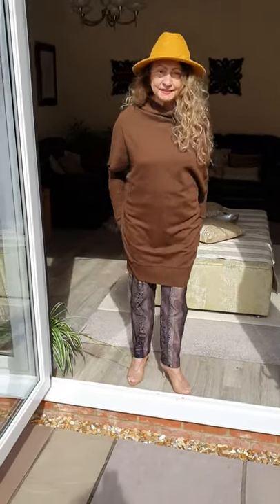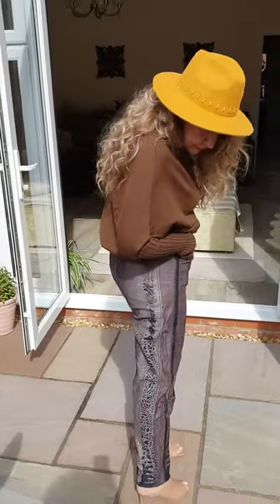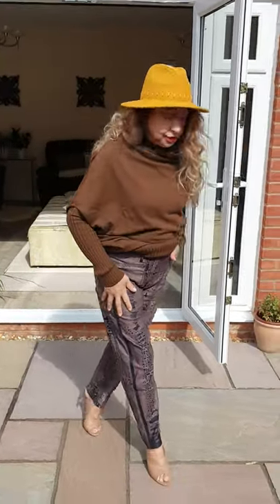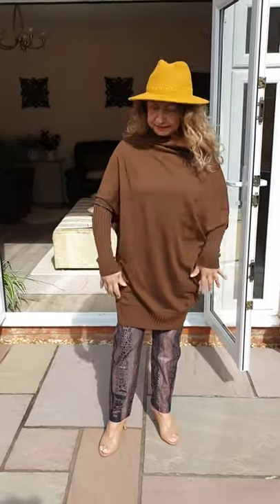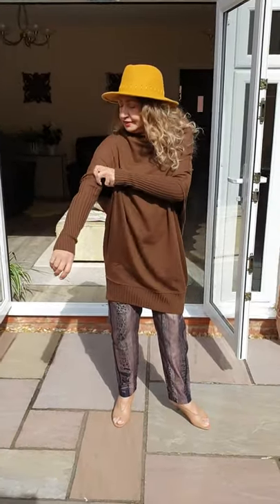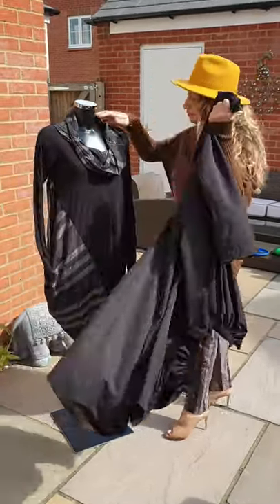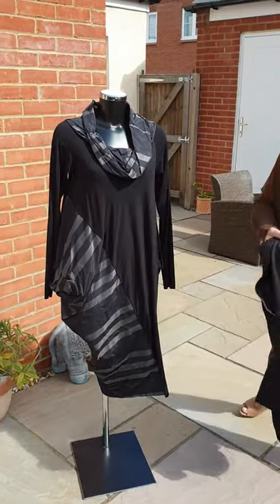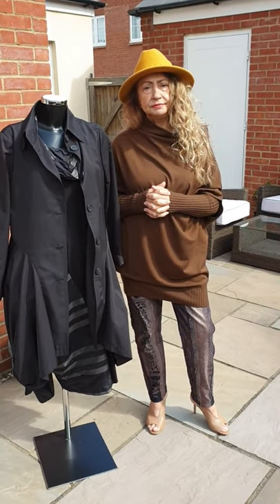Annette Gortz caddy trousers & long sweater & Xenia Design dress & coat